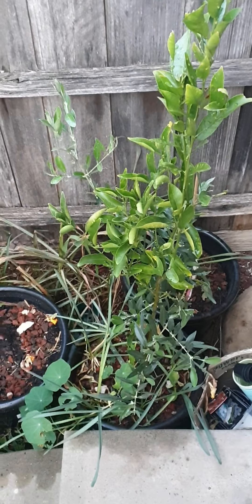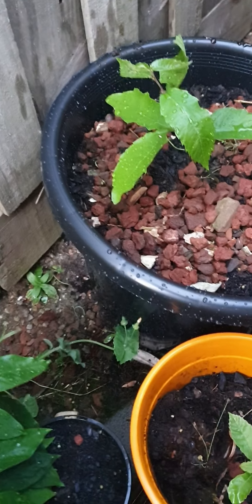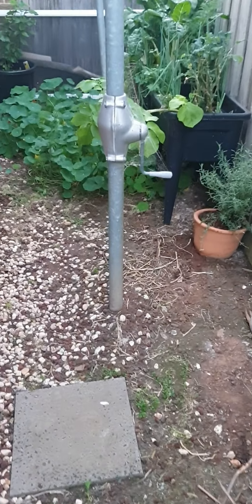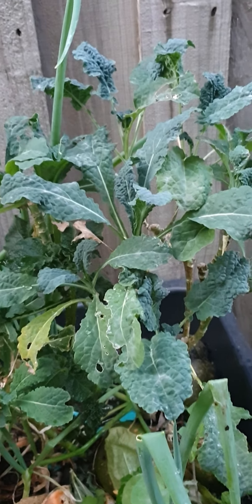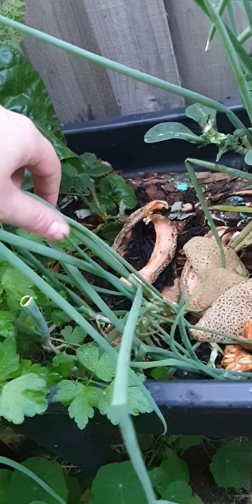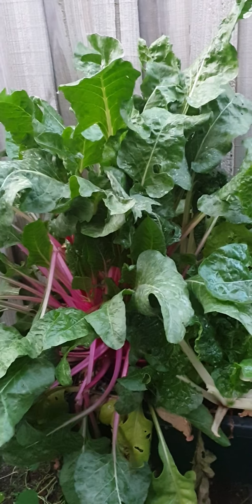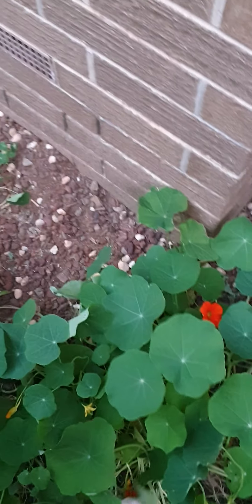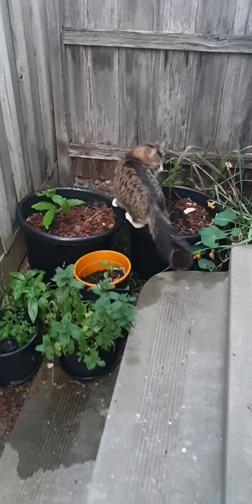A quick Urban garden tour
a small backyard tour